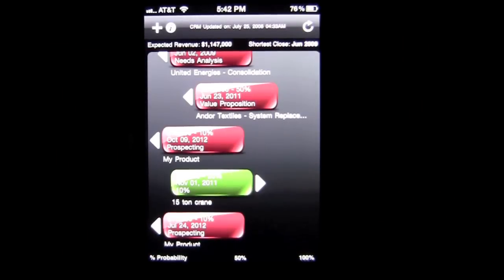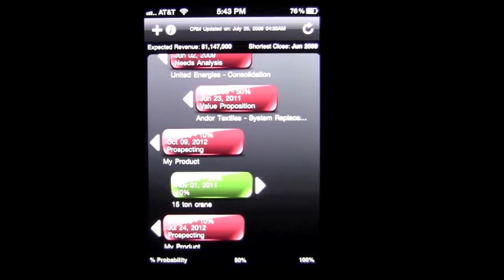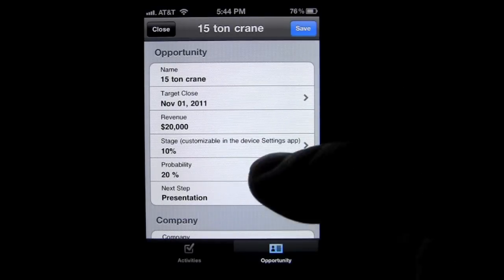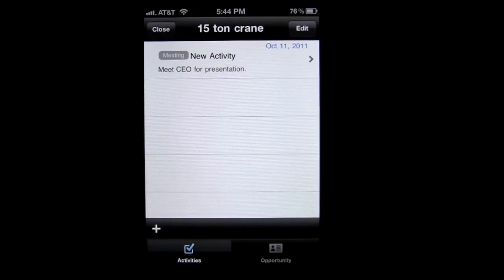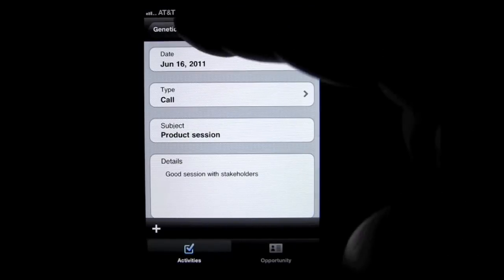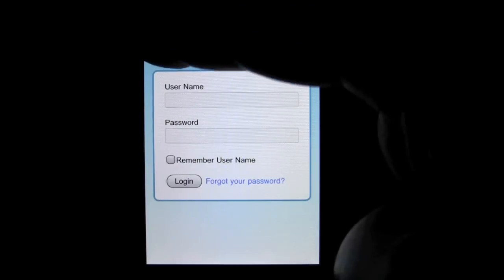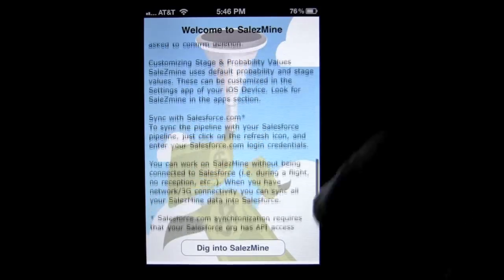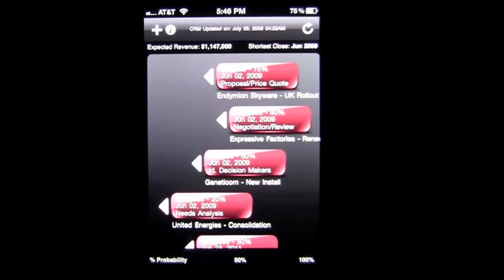Visual Sales Pipeline iPhone App Review - CrazyMikesapps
Subscribe for the latest App Reviews iPhone App Download Cost: $6.99 Category: Business Developer: Ilene Steinhertz Size: 1.6 MB Rating: 4.5 out of 5 "CrazyMikesapps Heads" Store: iTunes App Store. iPhone App Review, by CrazyMike,

Visual Sales Pipeline iPhone/iPad App Details
Title: Visual Sales Pipeline
Price: $6.99
Size: 1.6 MB
Category: Business
Developer: Ilene Steinhertz
Store:

Visual Sales Pipeline iPhone/iPad App Developers Description

iOS Universal
SalezMine is a Visual Sales Pipeline and a sales activity management app.

It visualizes your opportunities and sales momentum, and effectively drives you to generate sales activities, thus helping you keep the pipeline in positive momentum - towards closing!

SalezMine can work as a stand-alone app or as a Salesforce.com connected app (API access required). SalezMine uses multiple parameters to compute the location of an opportunity on the screen, providing visual cues that reflect the opportunity's momentum and status.

•Manually add opportunities to your pipeline and edit their details

•Log various sales activities you've performed within an opportunity

•See your pipeline opportunities sorted, positioned and colored based on their: closing date, sales cycle stage, calculated rate of acceleration/deceleration.

•Customize the stage and probability values in the SalezMine section within your device's setting app to match your specific sales practice

•Sync with your Salesforce.com CRM to view your opportunities in SalezMine

•Sync the activities you logged on SalezMine to their respective opportunities in Salesforce.com

•You can always bring up the welcome page and information by clicking the info button.

Important note: Salesforce CRM sync requires API access. Please check with your admin if unsure.

to get the latest product updates. We encourage you to visit our FAQ section for more information on using SalezMine.

What's new

* Pinch gesture on an opportunity will open it up in salesforce.

* To see opportunities from other users include the salesforce user id in the comma separated list in the app's settings.

* Name of app changed.